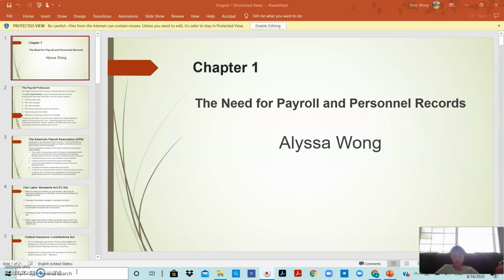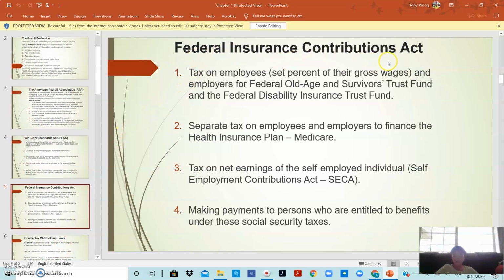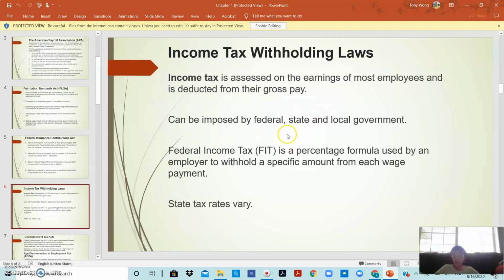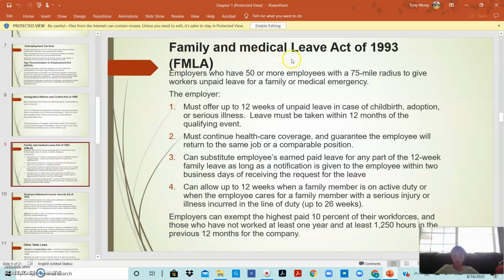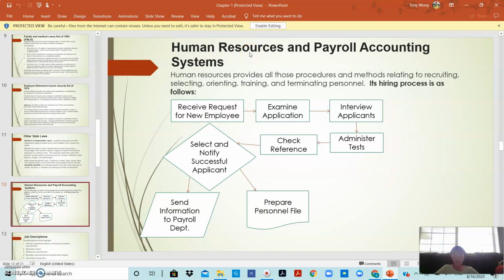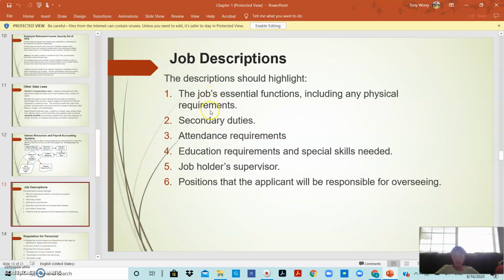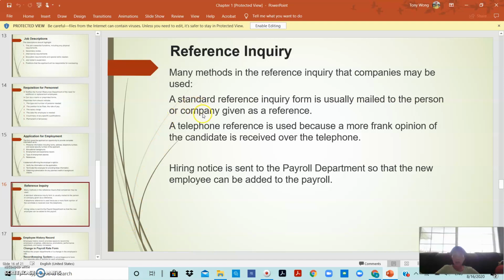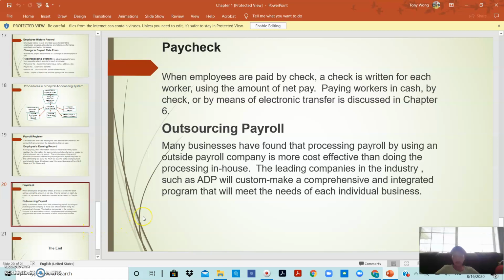Payroll Accounting - Chapter 1